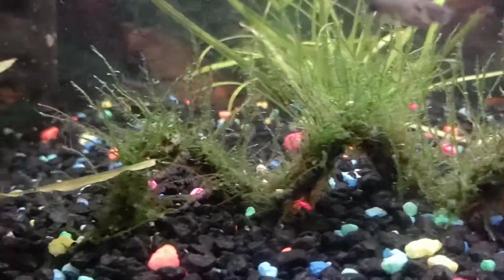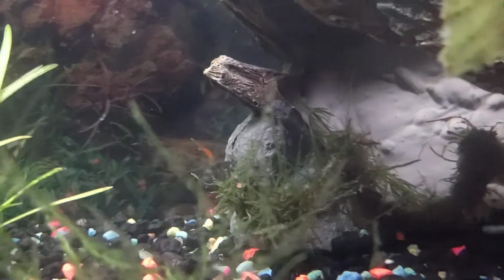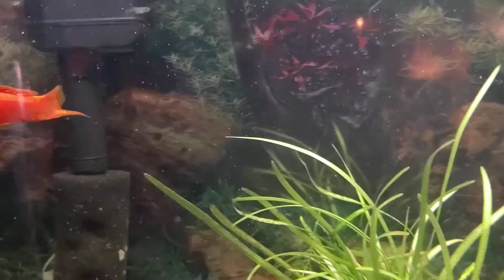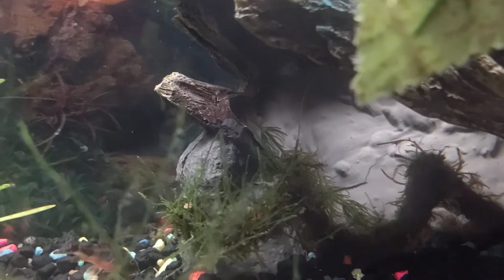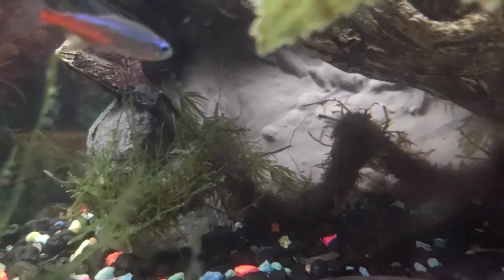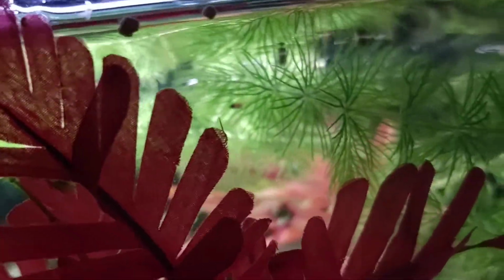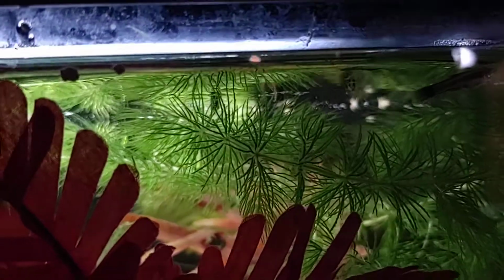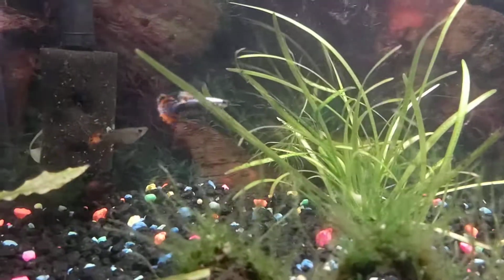how to keep your babies alive in a community Tropical fish tank mollies guppies swordtails